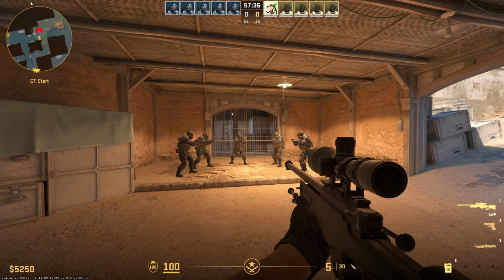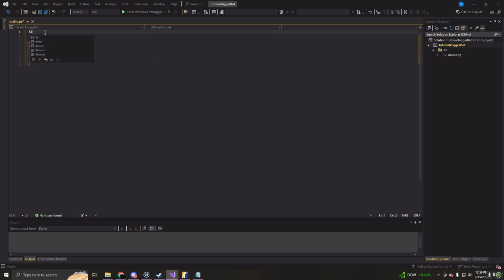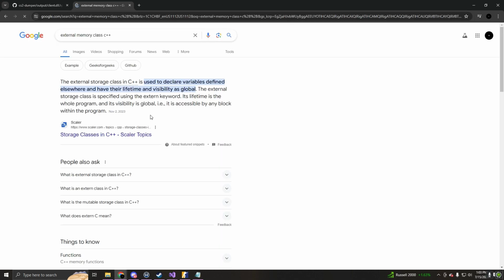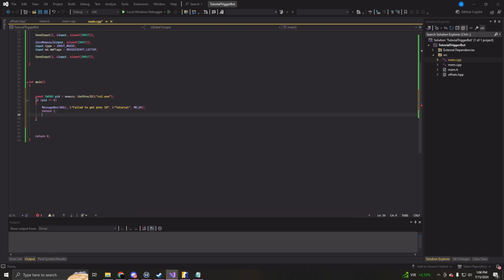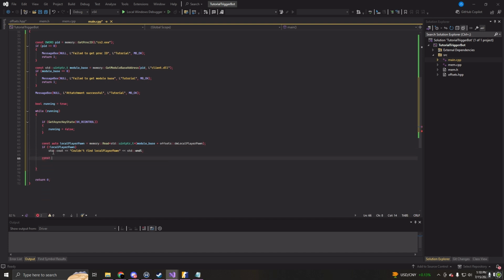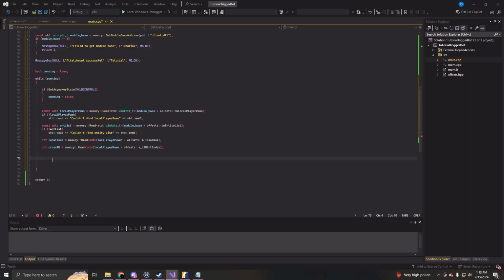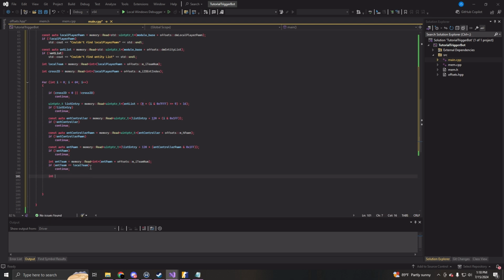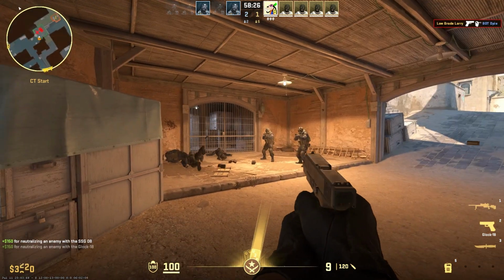CS2 C++ External TriggerBot Tutorial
How to make a simple c++  cs2 triggerbot
It not rocket science, this is for sure the least amount of code for any "cheat" bc its so simple
So lock in this is easy as shit